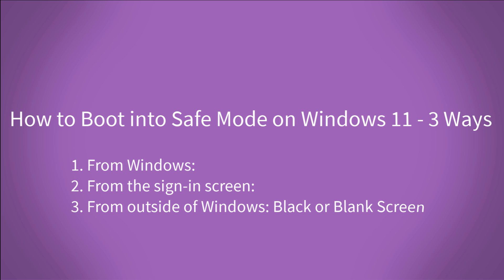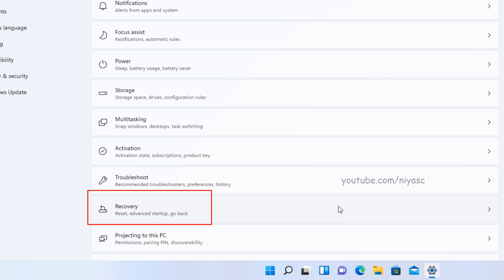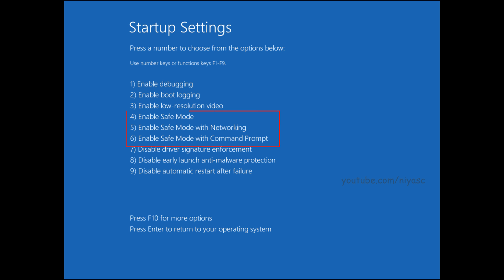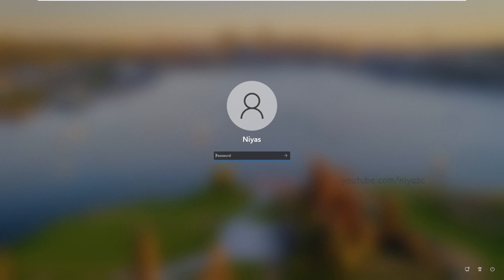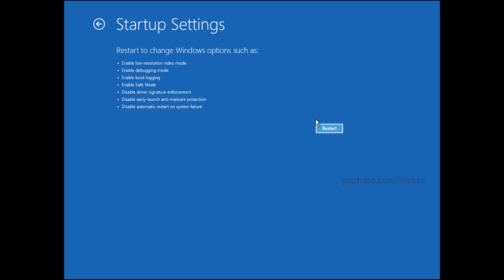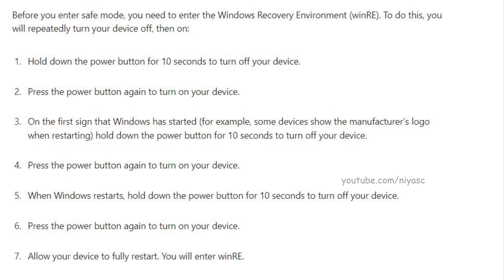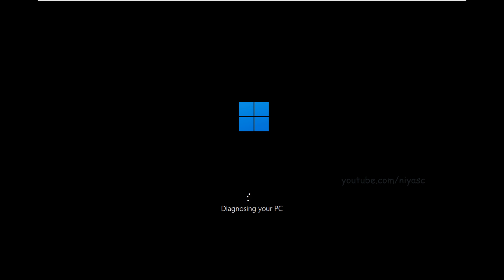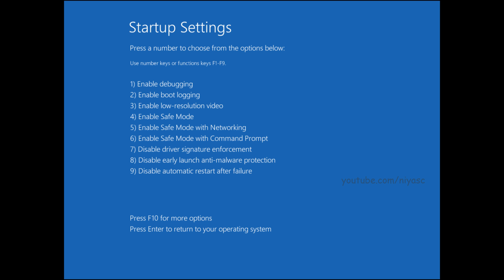How to Boot into Safe Mode on Windows 11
How to start Windows 11 in Safe Mode (3 ways to Boot into Safe Mode on Windows 11)

Sometimes you run into issues when your PC isn’t running smoothly. It could be an instability issue with the OS, a problem with a driver, or something else. Whatever the case, a good place to start the troubleshooting process is by booting into Safe Mode. Which temporarily disables drivers and features to make your PC more stable. Here’s how to do it in 3 ways.

Method 1: From Windows
1. Click the Start Menu and search for Settings.
2. Look for Recovery in the side menu on the right of the screen.
3. Scroll down and choose Advanced Startup, then click the Restart Now button.
4. Once you see the Choose an option screen, choose the Troubleshoot option.
5. choose Advanced Options,
6. choose Startup settings.
7. Select the Restart button.
8. Now, select which Safe Mode environment you want to start Windows 11 in. You can use the Numbers or Function keys to make your selection.
9 The option you select will depend on the features you want with Safe Mode. Use “Networking” or “Command Prompt” if you want additional options while troubleshooting your PC.

Method 2: From the sign-in screen
When you can’t open Settings to get into safe mode, Start PC from the Windows sign-in screen.
1: Hold down the Shift key and click on the power button icon in the lower right corner of the screen.
2: Continue to hold Shift and choose Restart.
3: Release the key afterwards. The PC will then restart; you can follow our earlier steps to get into Safe Mode.

Method 3: From outside of Windows (Black or Blank Screen)
If you can’t get into Safe Mode on Windows 11 from the login screen, you can do so by turning your device on and off again until it forces you into the Windows Recovery Environment. Once you’re taken into the Windows Recovery Environment, you can follow our earlier steps to get into Safe Mode.